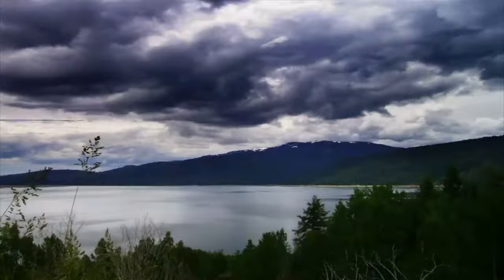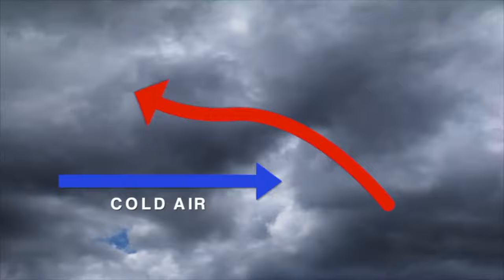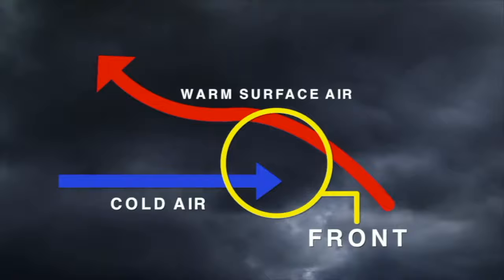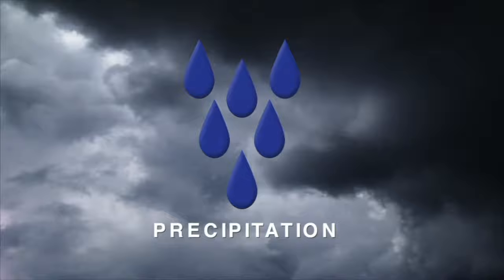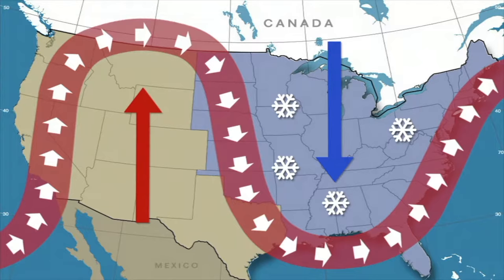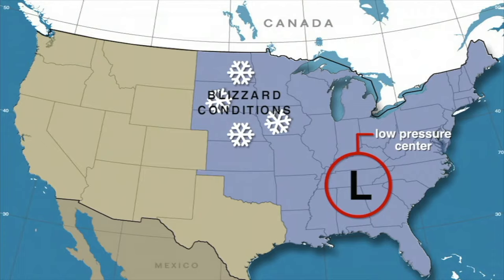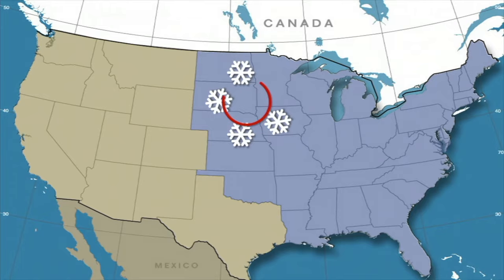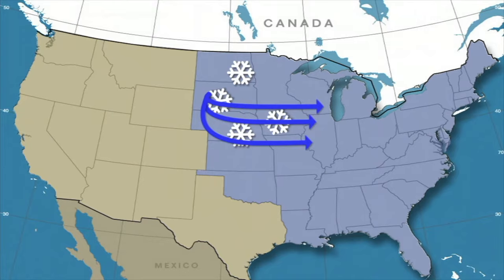What is a Blizzard - More Science on the Learning Videos Channel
In this live-action program viewers will learn that blizzard is a dangerous winter storm that is a combination of snow and wind, resulting in low visibility. Students will come to understand that the National Weather Service defines a blizzard as a snowstorm lasting more than 3 hours with strong winds of more than 35 mph, resulting visibility of less than a ¼ mile.

They will discover that the potential for a blizzard arises from three key conditions; moisture, a front of warm and cold air and the air temperature to be below freezing. The program discusses the fact that in the long term, blizzards cause great economic loss due to lower business activity, and the costs of protecting and repairing property and damaged infrastructure.

A blizzard is a severe snowstorm characterized by strong sustained winds of at least 56 km/h (35 mph) and lasting for a prolonged period of time—typically three hours or more. A ground blizzard is a weather condition where snow is not falling but loose snow on the ground is lifted and blown by strong winds. Blizzards can have an immense size and usually stretch to hundreds or thousands of kilometres.

In the United States, the National Weather Service defines a blizzard as a severe snow storm characterized by strong winds causing blowing snow that results in low visibilities. The difference between a blizzard and a snowstorm is the strength of the wind, not the amount of snow. To be a blizzard, a snow storm must have sustained winds or frequent gusts that are greater than or equal to 56 km/h (35 mph) with blowing or drifting snow which reduces visibility to 400 m or 0.25 mi or less and must last for a prolonged period of time—typically three hours or more.

While severe cold and large amounts of drifting snow may accompany blizzards, they are not required. Blizzards can bring whiteout conditions, and can paralyze regions for days at a time, particularly where snowfall is unusual or rare.

A severe blizzard has winds over 72 km/h (45 mph), near zero visibility, and temperatures of −12 °C (10 °F) or lower. In Antarctica, blizzards are associated with winds spilling over the edge of the ice plateau at an average velocity of 160 km/h (99 mph).

Ground blizzard refers to a weather condition where loose snow or ice on the ground is lifted and blown by strong winds. The primary difference between a ground blizzard as opposed to a regular blizzard is that in a ground blizzard no precipitation is produced at the time, but rather all the precipitation is already present in the form of snow or ice at the surface.

Drifted snow near Burrow-with-Burrow, Lancashire, England, January 1963
The Australia Bureau of Meteorology describes a blizzard as, "Violent and very cold wind which is laden with snow, some part, at least, of which has been raised from snow covered ground."

The Oxford English Dictionary concludes the term blizzard is likely onomatopoeic, derived from the same sense as blow, blast, blister, and bluster; the first recorded use of it for weather dates to 1829, when it was defined as a "violent blow". It achieved its modern definition by 1859, when it was in use in the western United States. The term became common in the press during the harsh winter of 1880–81.